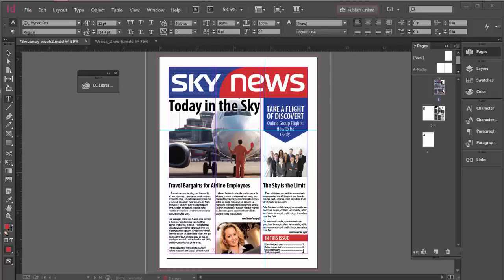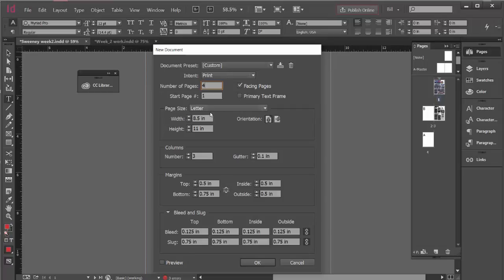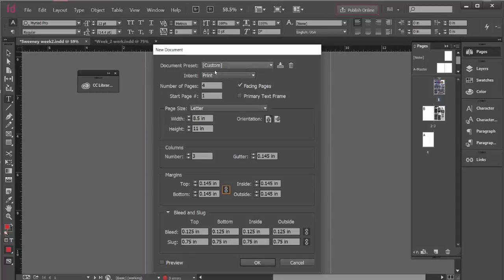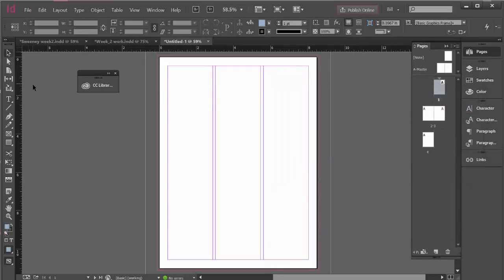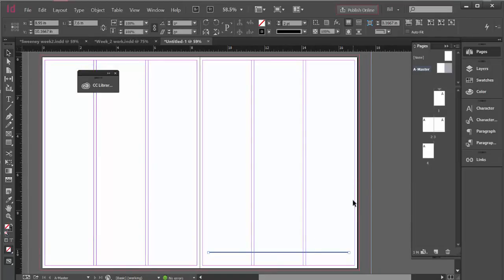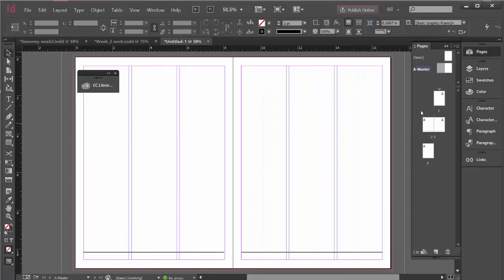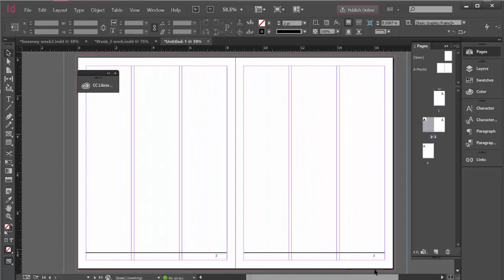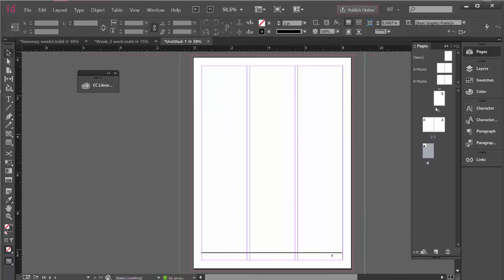Des-105 Week 2 Assignment-Part 1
Page Setup for Newsletter with master page.